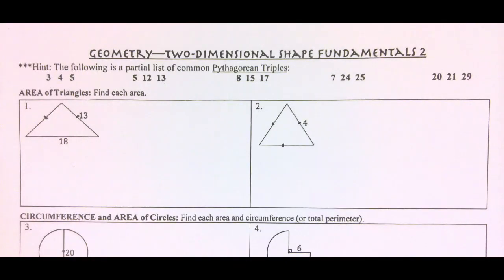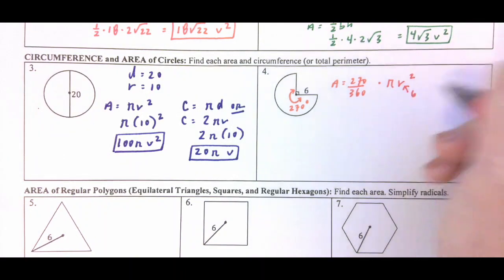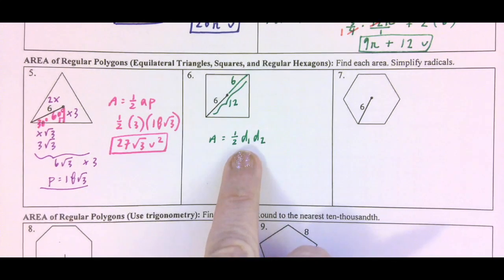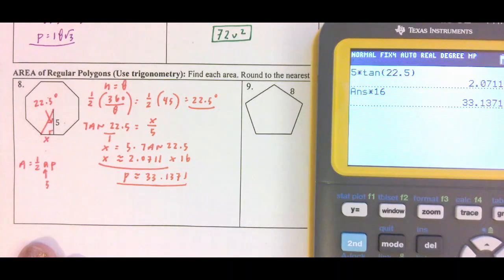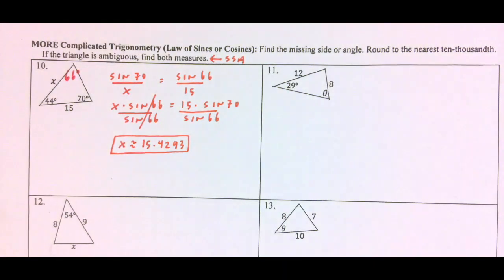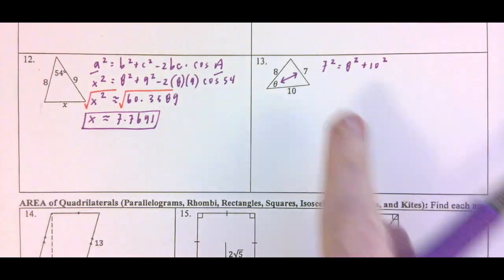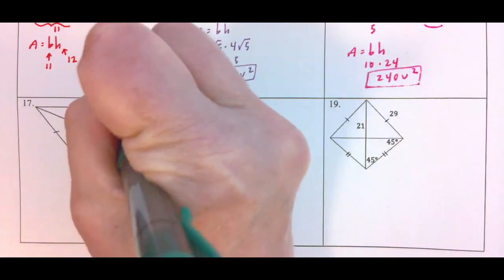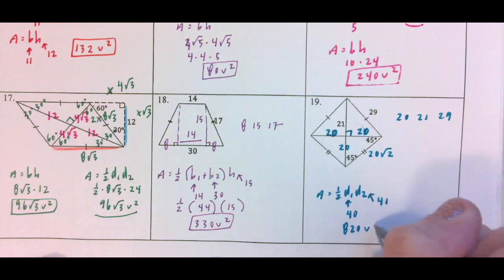Geometry SPRING--Two Dimensional Shape Fundamentals 2